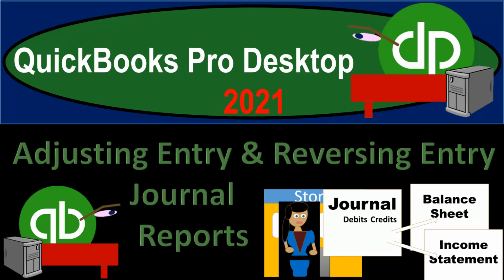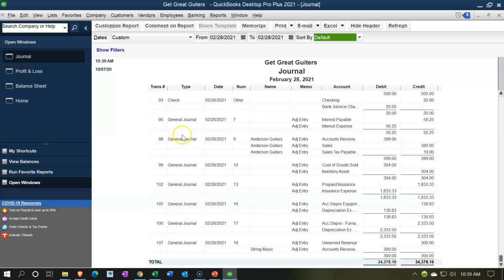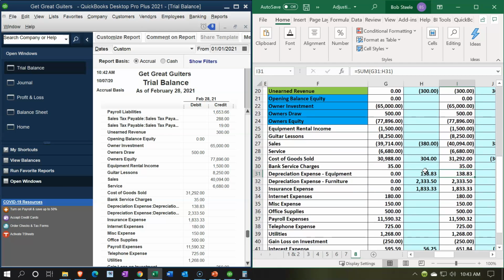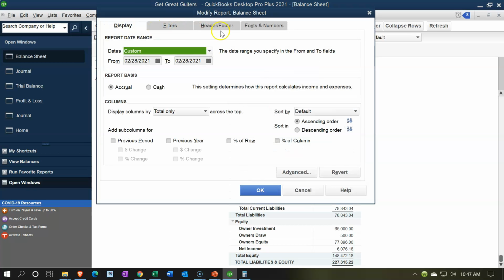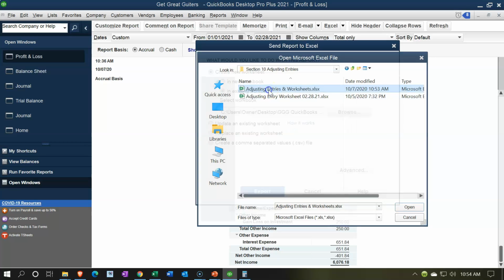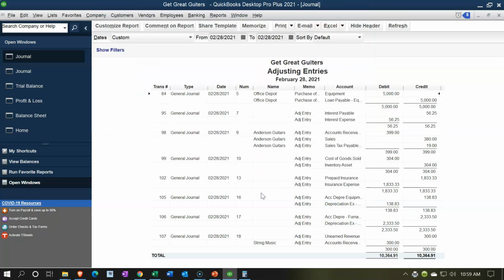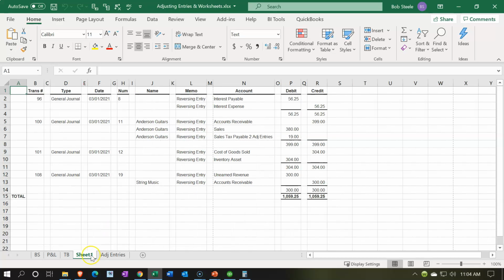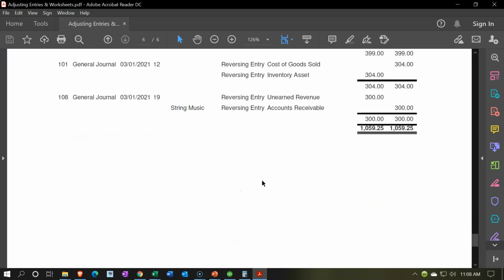Reversing Entry Unearned Revenue Customer Deposit 10.57 QuickBooks Desktop 2021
Reversing Entry Unearned Revenue Customer Deposit